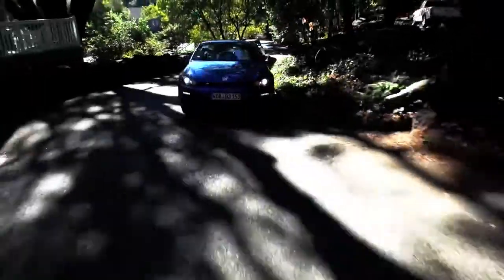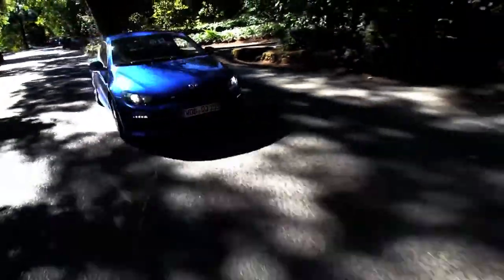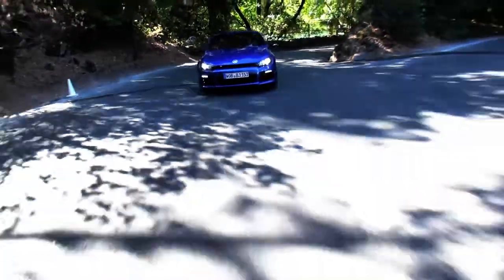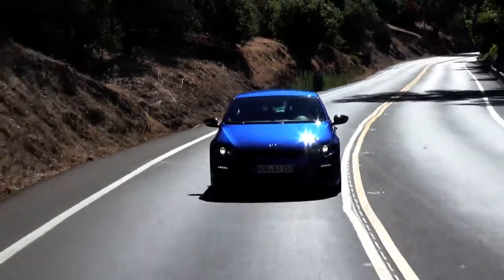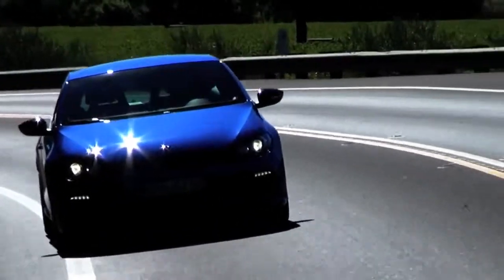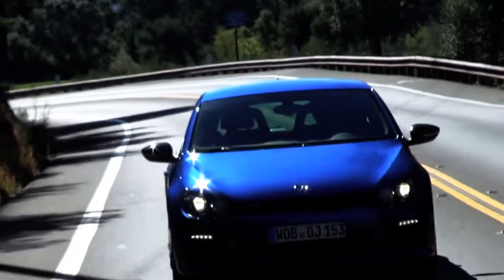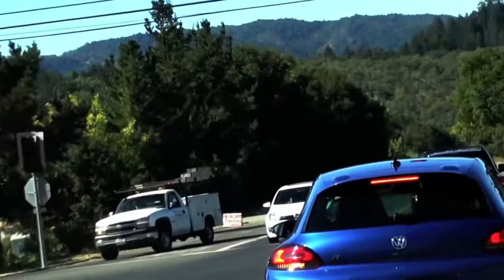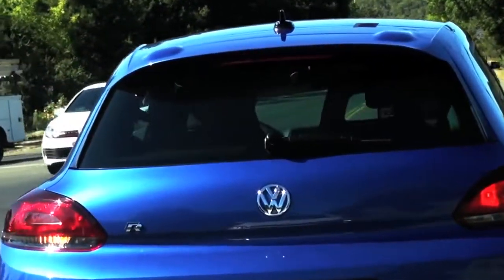2014 Volkswagen Scirocco R